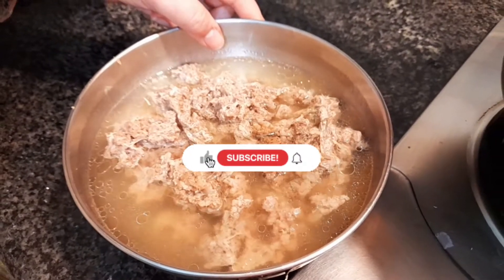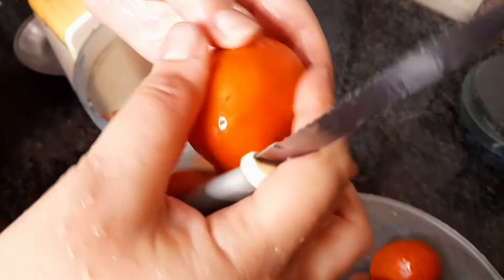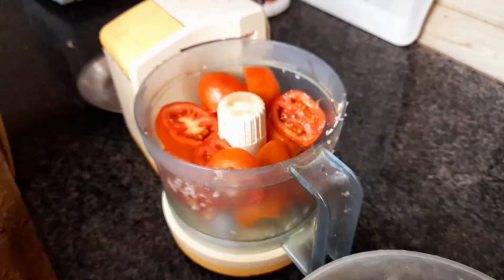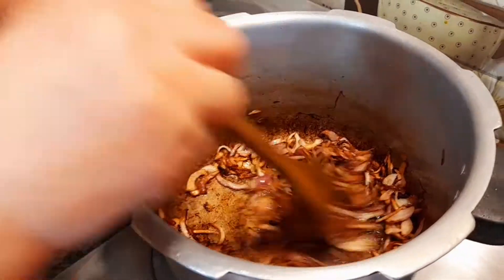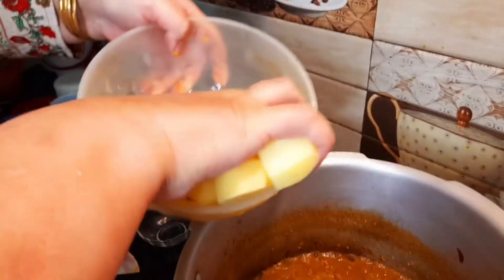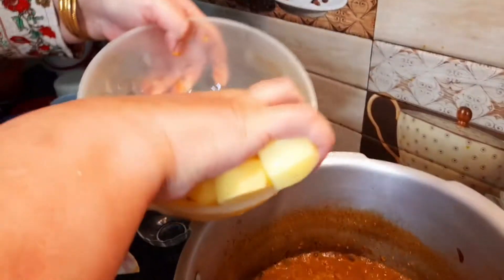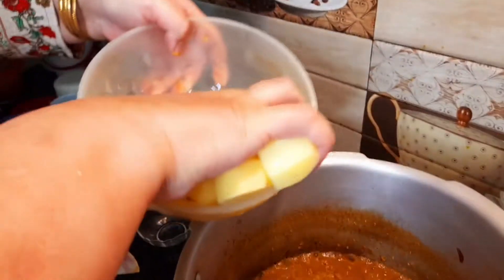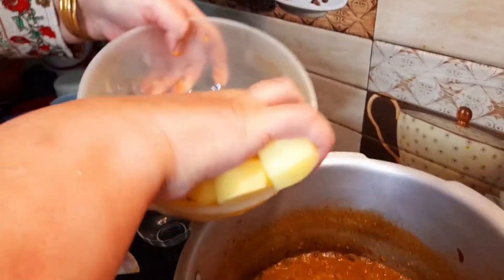Keema Biryani Recipe | Quick and Easy Recipe by Nabeela's Kitchenette